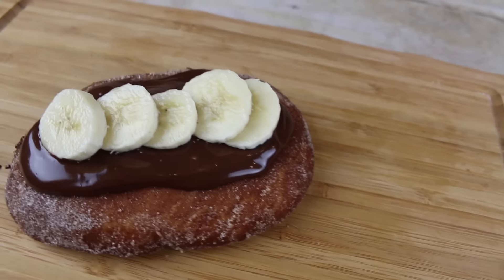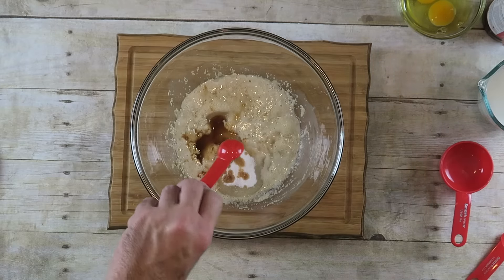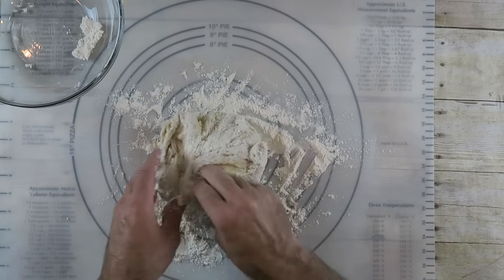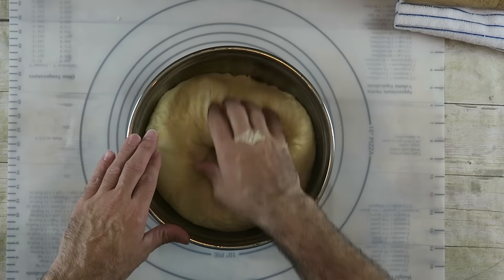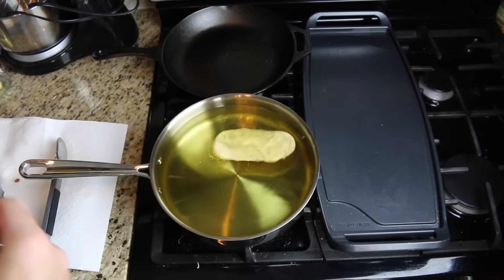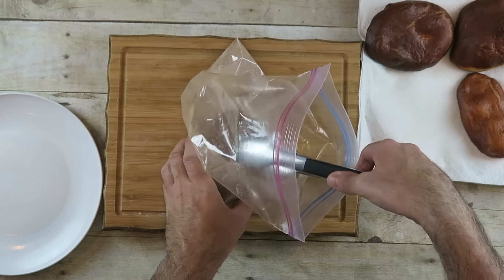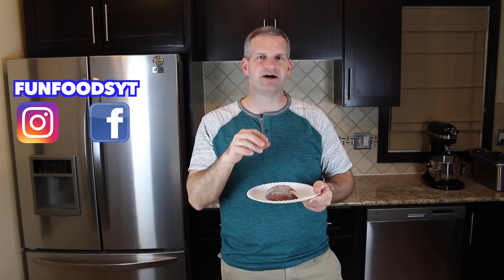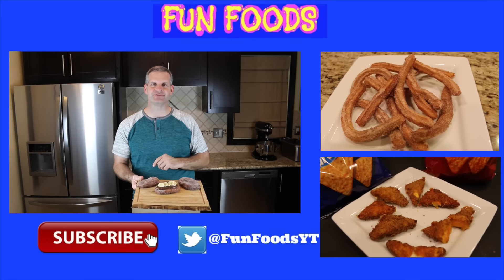Canadian Dough | Copycat Fried Beaver Tail Recipe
See how to make this canadian dough that some call BeaverTails.  Much like a mix between a churro and a donut, these taste awesome.

Ingredients:
     - 1/2 cup warm water
     - 5 teaspoons dry yeast
     - pinch of sugar
     - 1 cup warm milk
     - 1/3 cup sugar
     - 1 1/2 teaspoon salt
     - 1 teaspoon vanilla extract
     - 2 large eggs
     - 1/3 cup oil
     - 4-5 cups flour
     - sugar and cinnamon for coating

**BE IN A FUTURE VIDEO**
 * Include your name and/or channel name, and introduce my video (“Your watching James from FunFoods” or something similar to that)
 * Be creative and have fun with it.  Show your personality.
 * Hopefully this gives your channel extra exposure.
 * I will put the intro in a future video.

Send Mail to:
James Lamprey